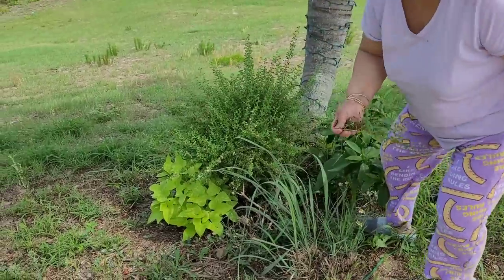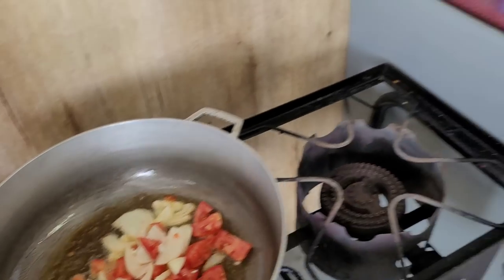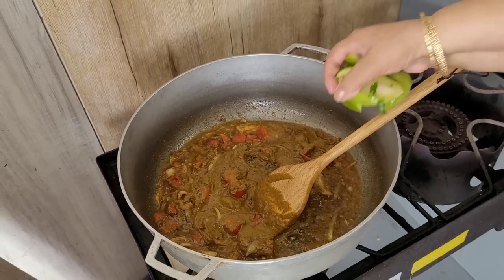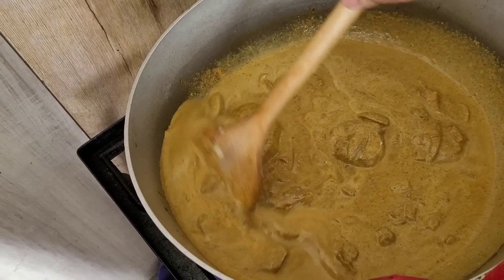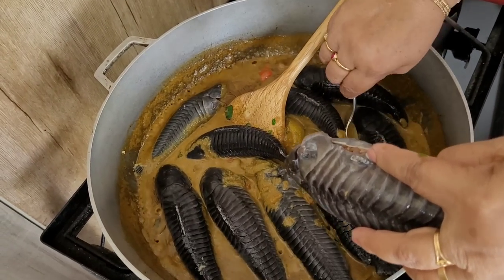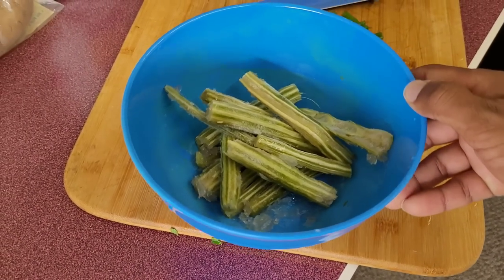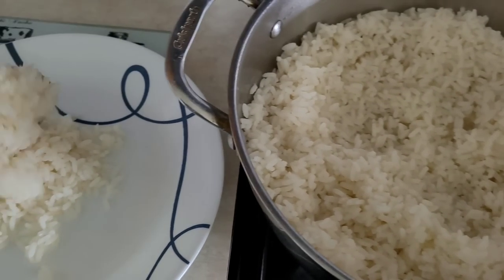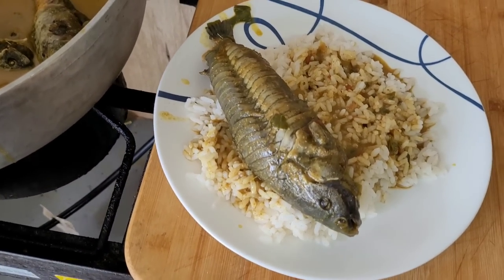BIG HASSA CURRY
Cooking some monster size hassa we catch a few days ago.